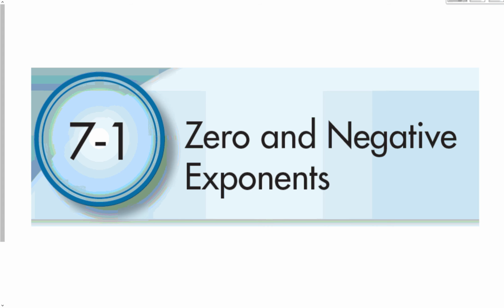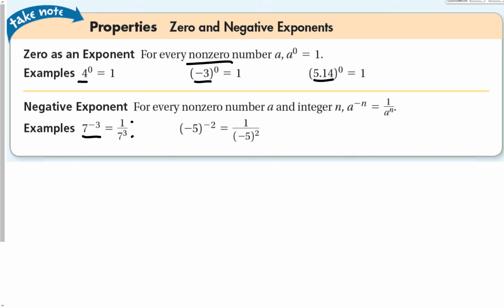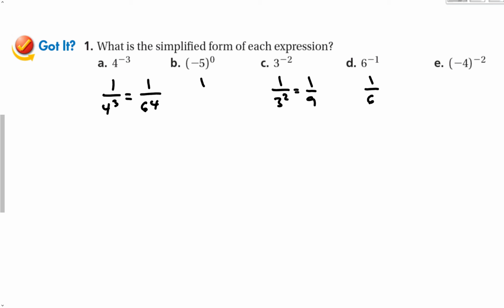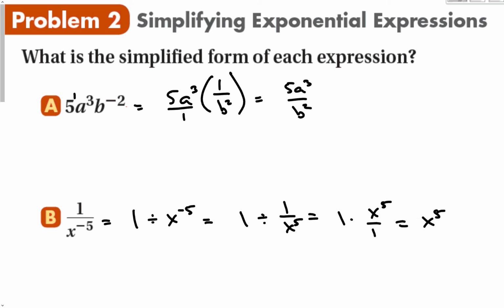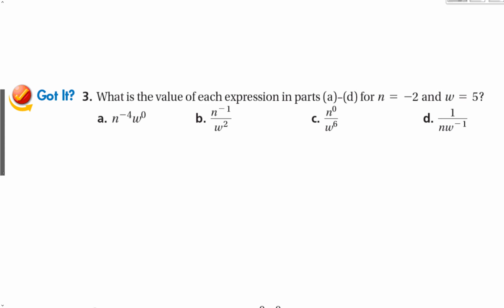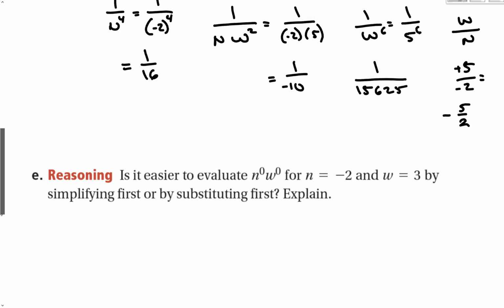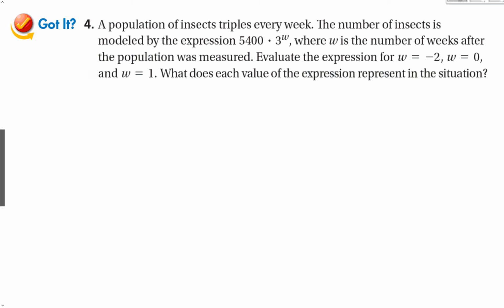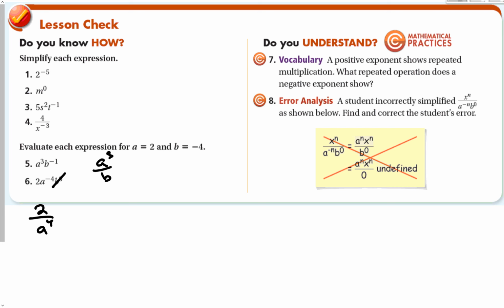7-1 Zero and Negative Exponents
Algebra 1 section 7-1 Zero and Negative Exponents

This section will show you how to simplify expressions involving zero and negative exponents.